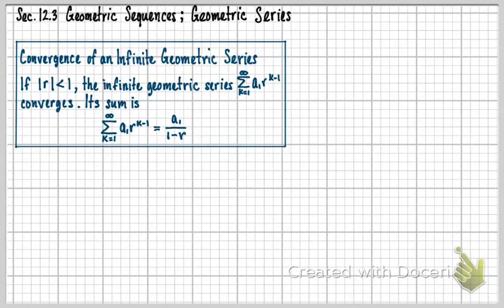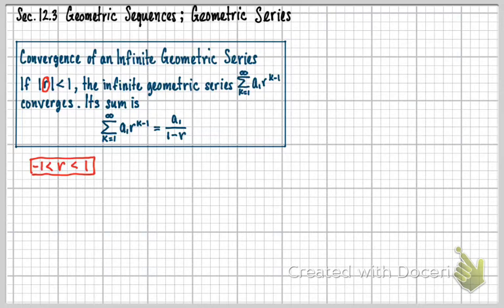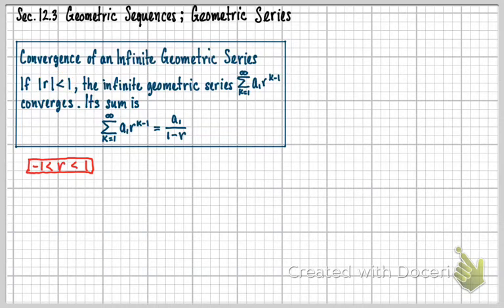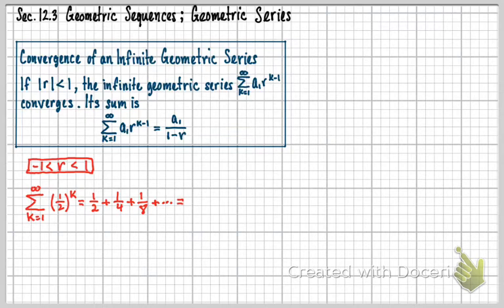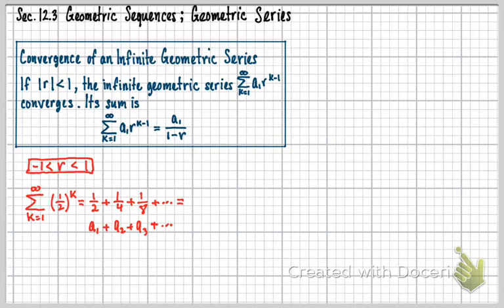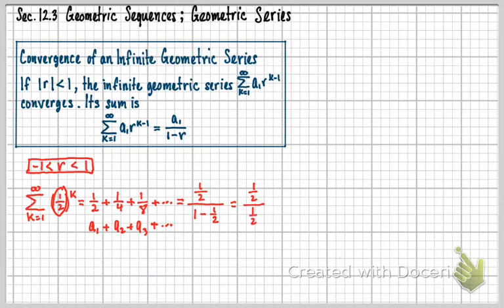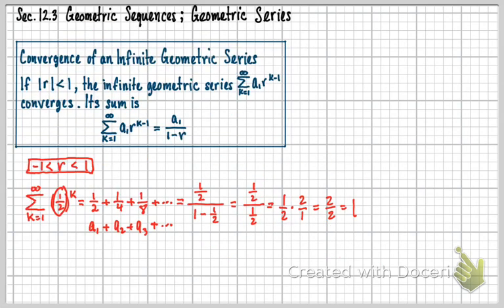MTH122W-Sec. 9.3 Geometric Sequences; Geometric Series (Part 6)